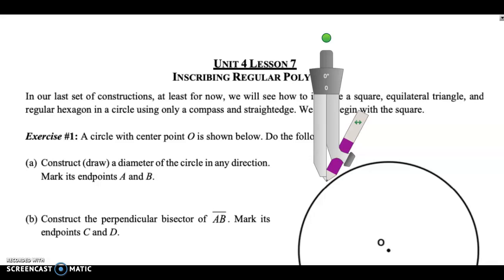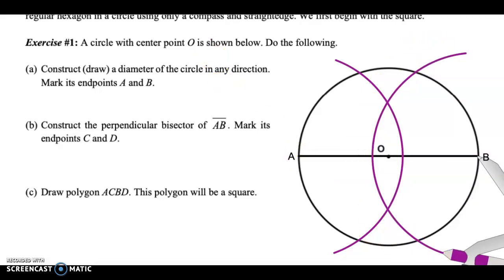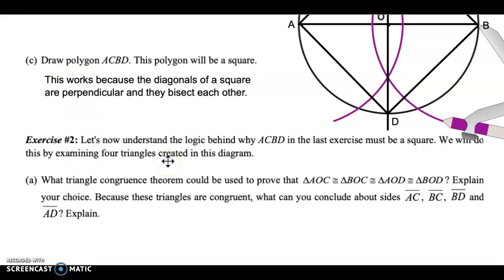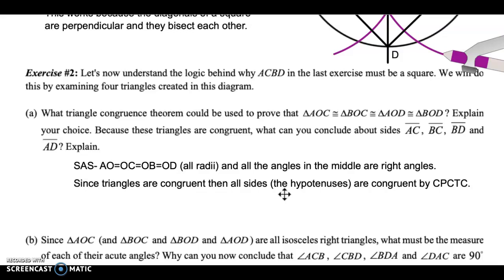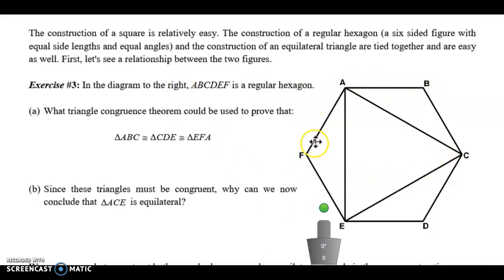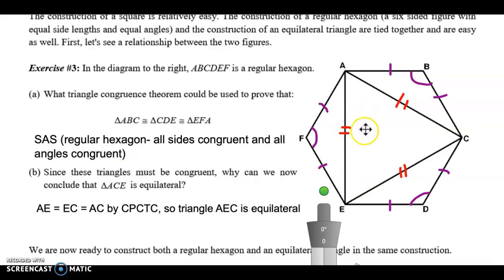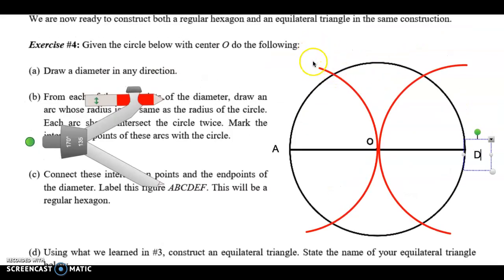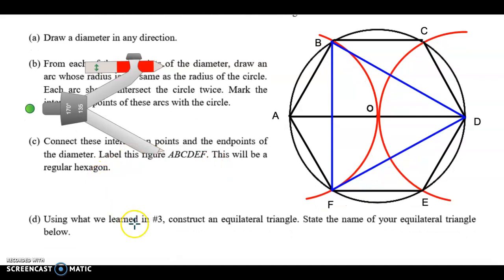Geo H Unit 4 Lesson 7 Inscribing Regular Polygons